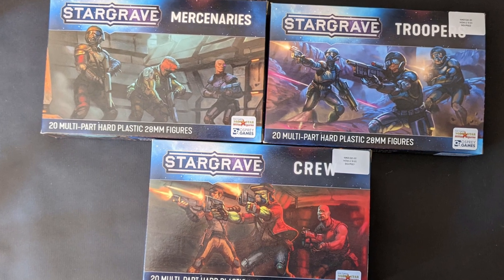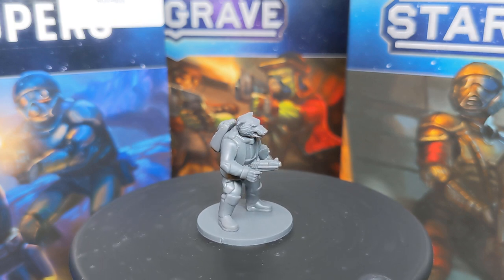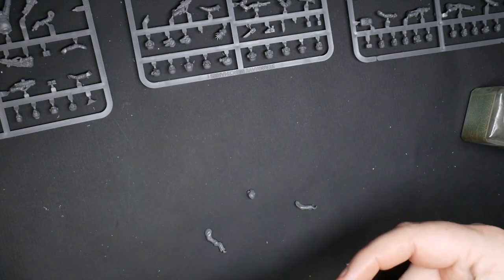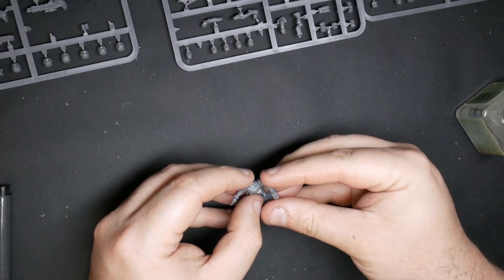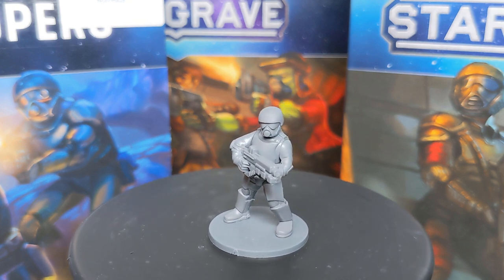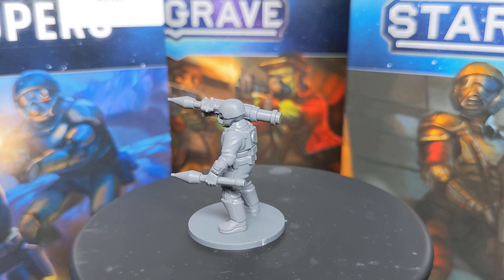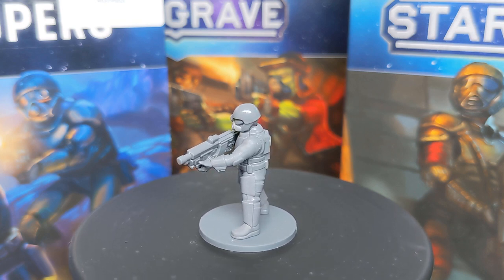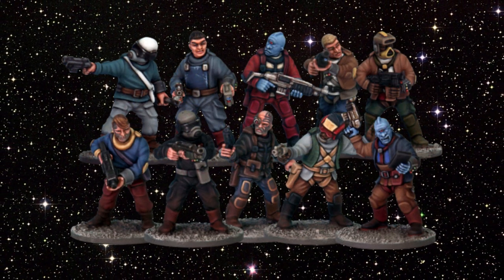Official Stargrave Miniatures: What Can You Make From The Boxed Sets?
This week I'm doing a deep-dive into the official Stargrave minis, from North Star, to see what can be done with the kits and weigh up how useful they are.